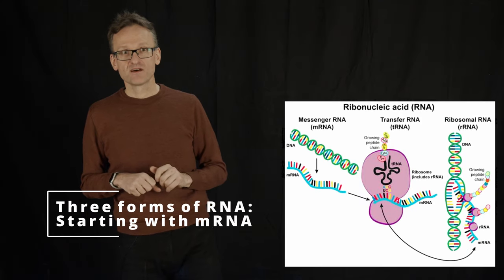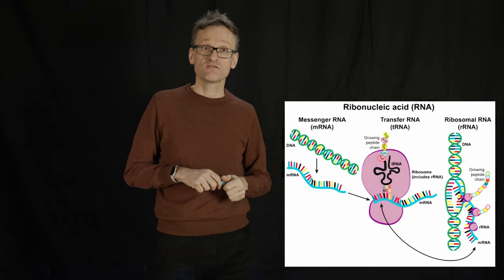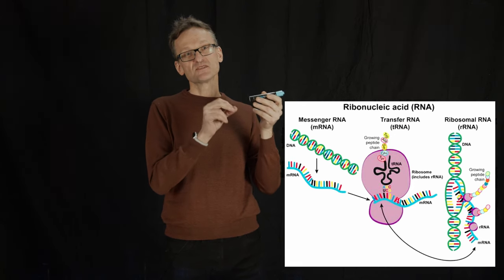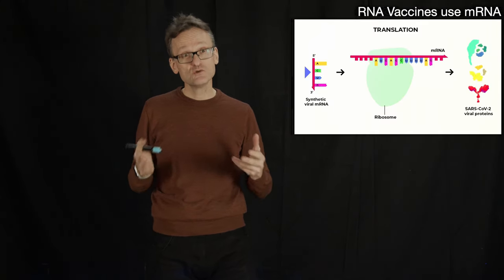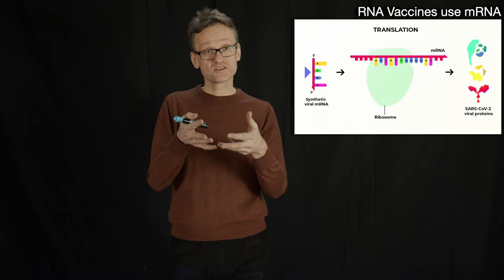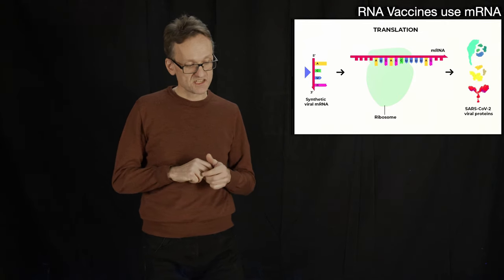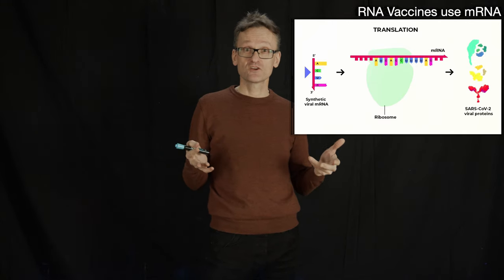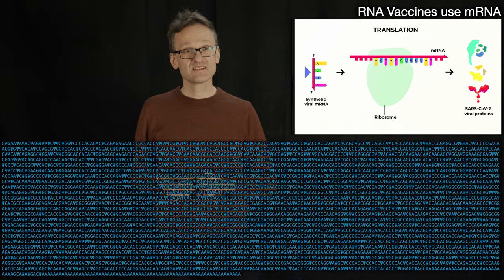Lecture 01, concept 10: Three forms of RNA - mRNA